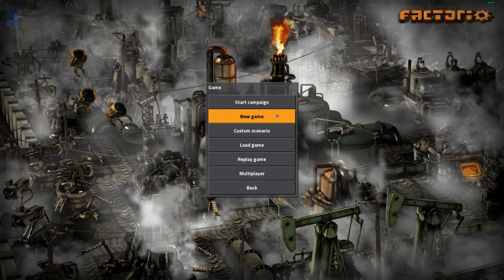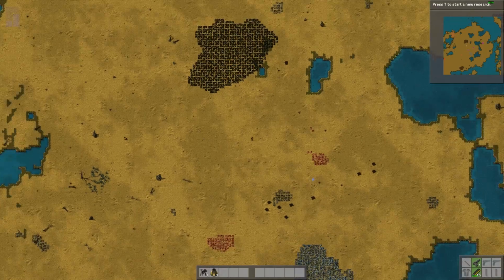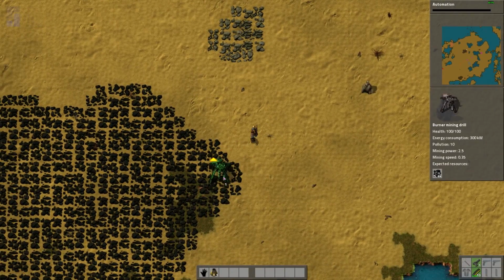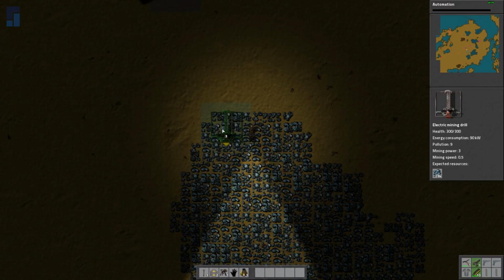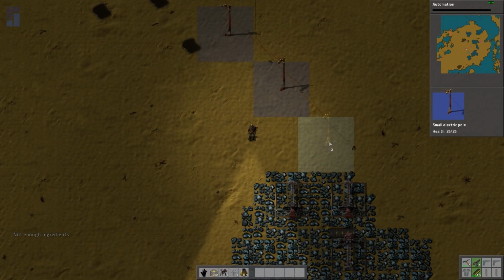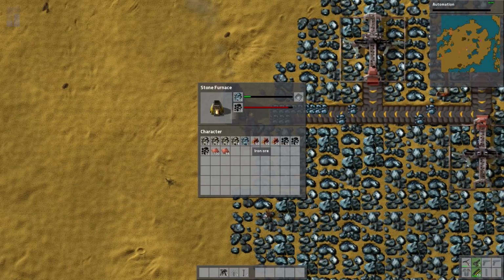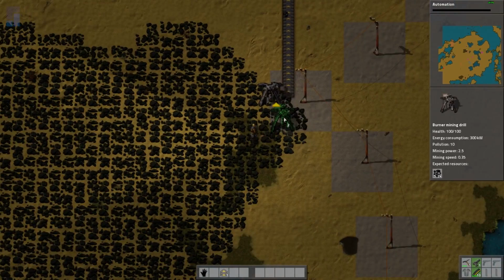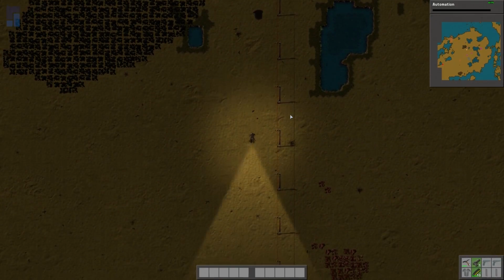Manifest Destiny (Factorio - Alpha 0.12.29 Gameplay - PC - Part 1)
CrazyRonn tries to pave the way for human colonization! AGAIN

[ NOW ON STEAM! ]